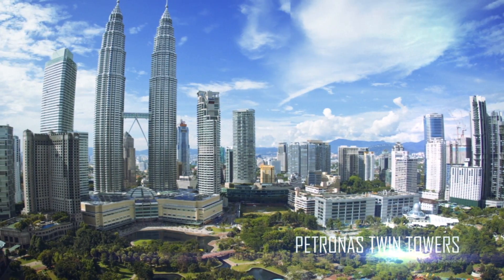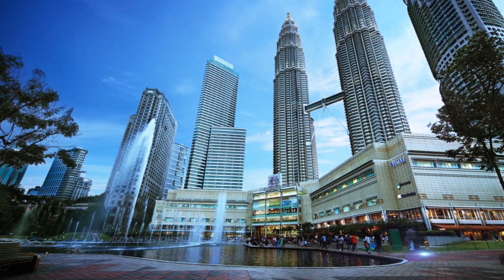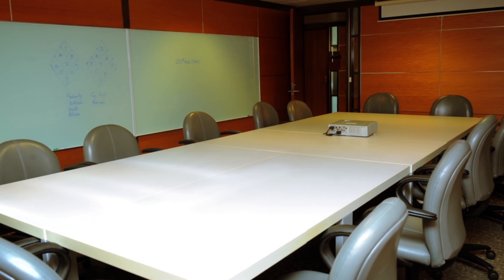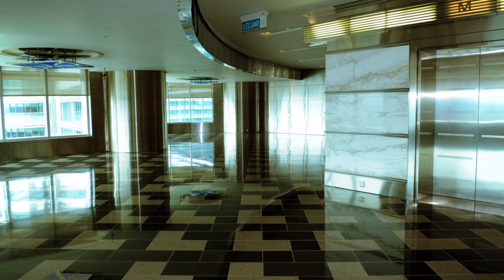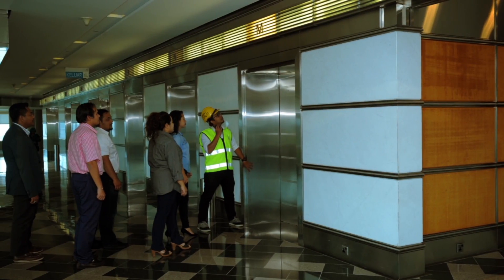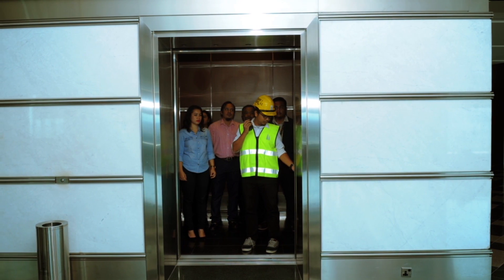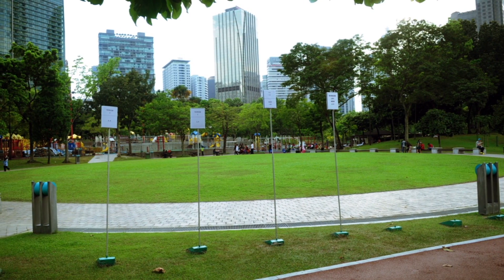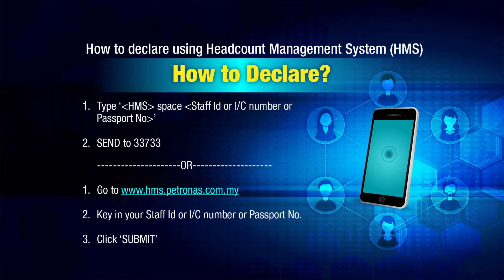KLCC VID 1